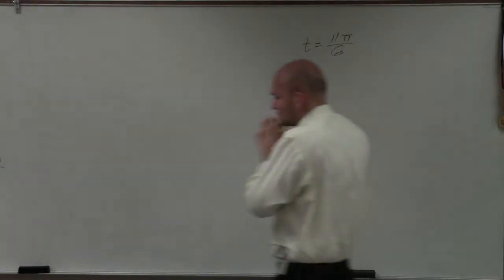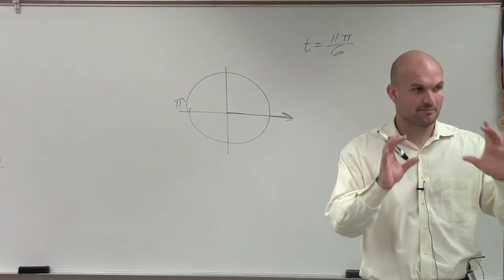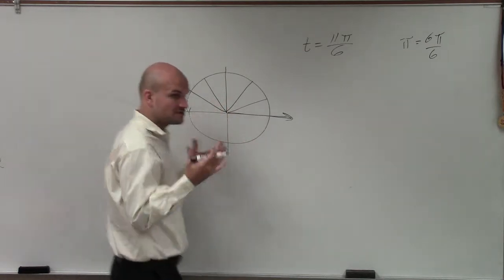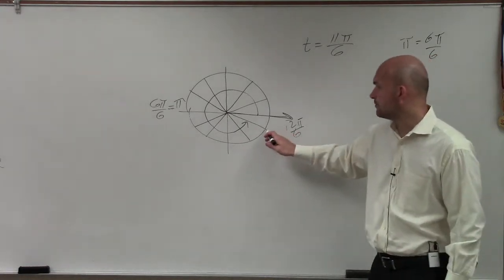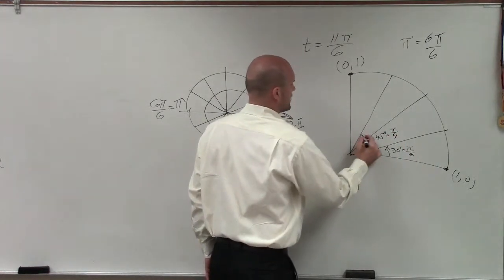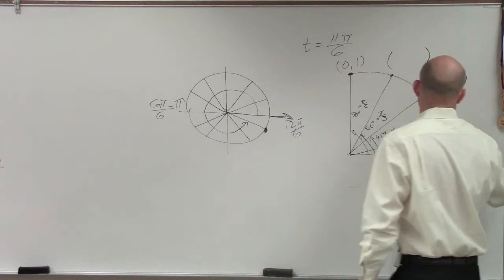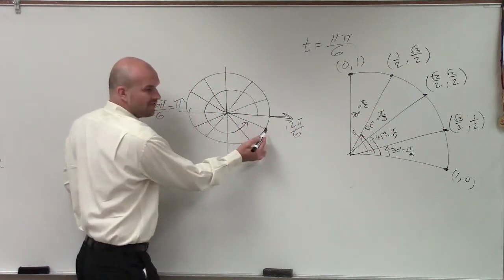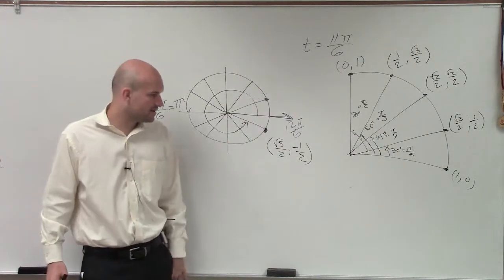Find the point on the unit circle given an angle